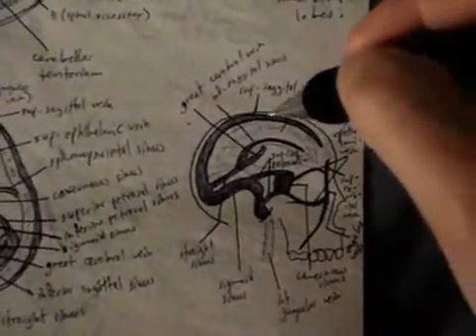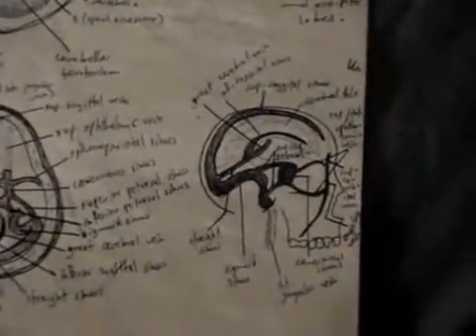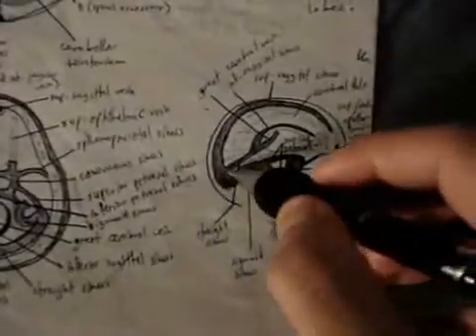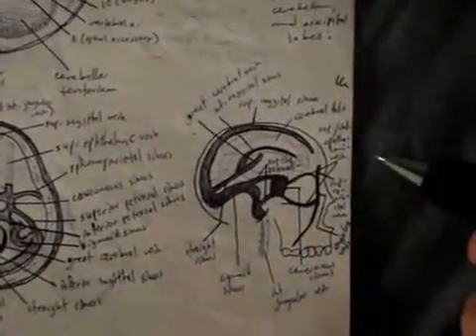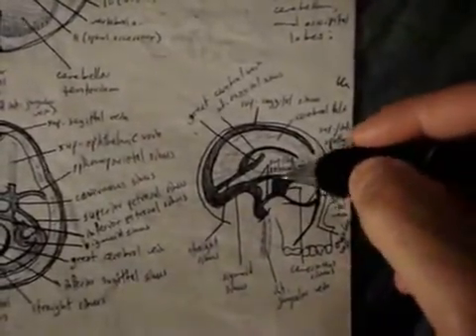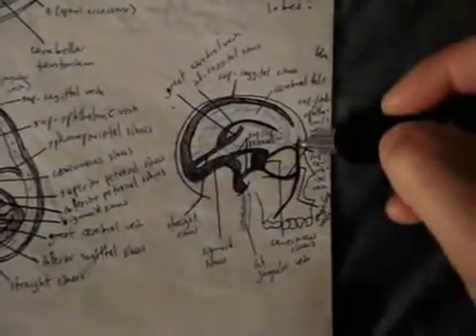21 Cranial Venous Sinuses